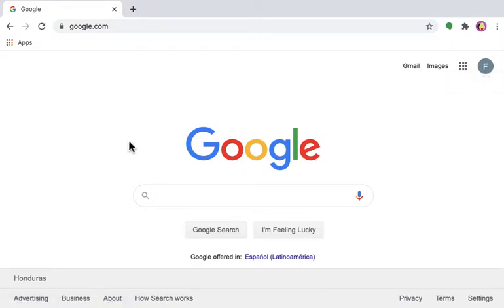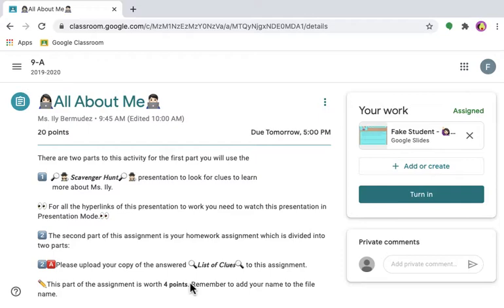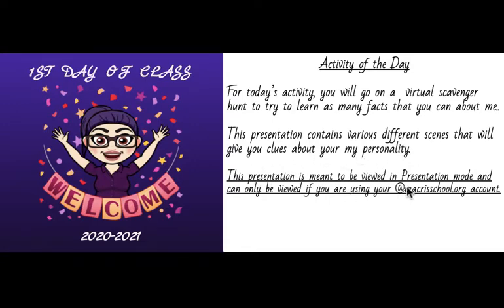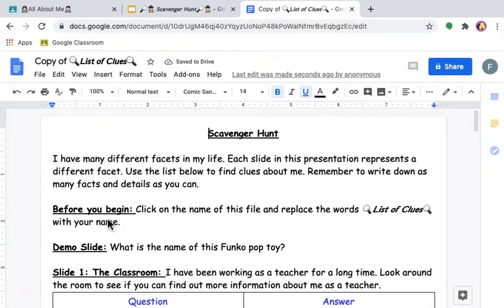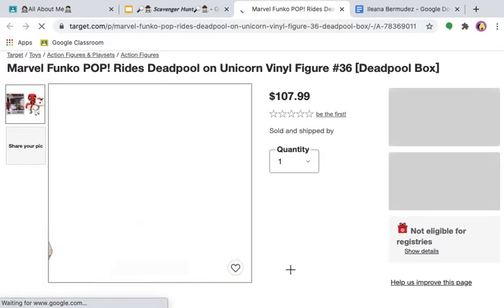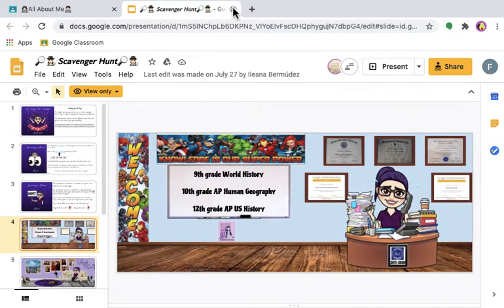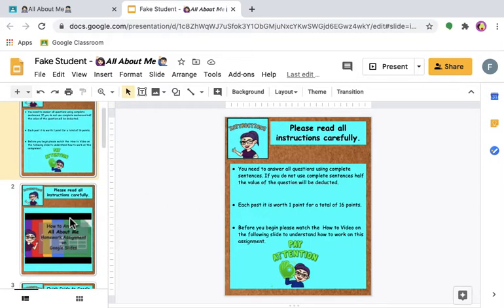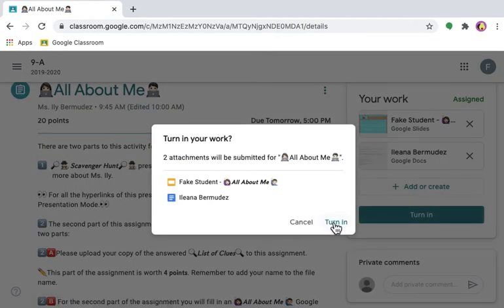How to Use the Scanveger Hunt Assignment